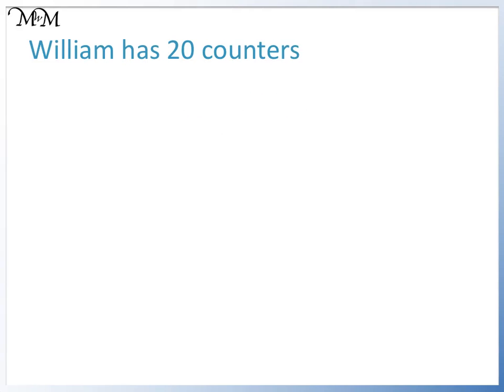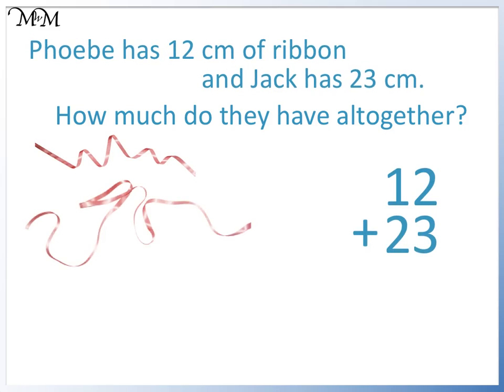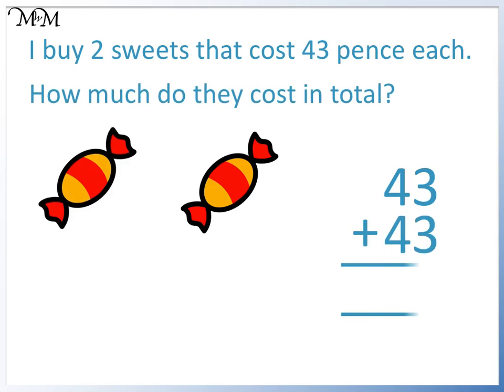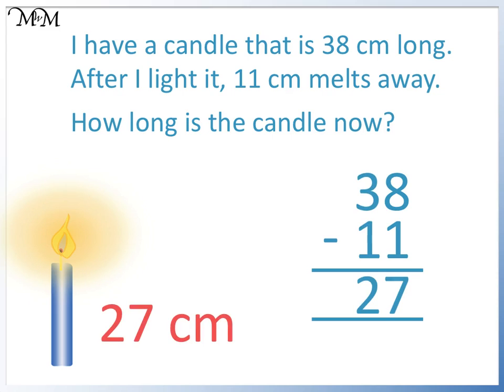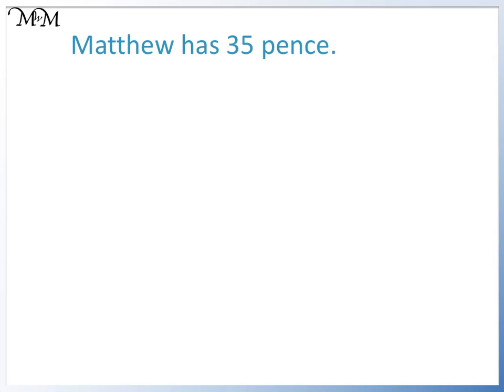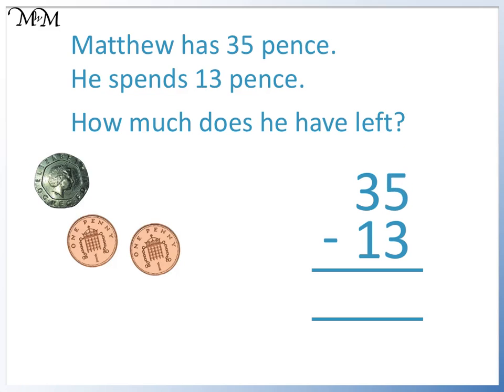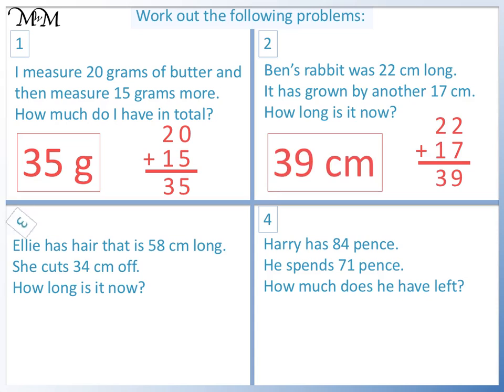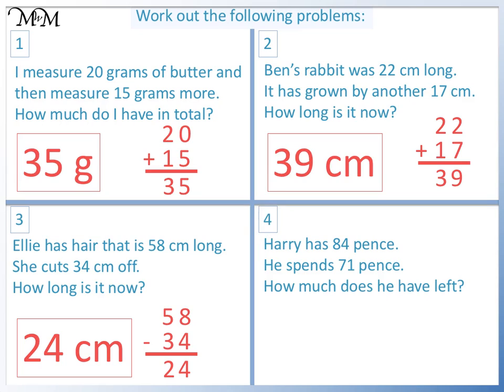Addition and Subtraction Word Problems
In this lesson, we look at examples of addition and subtraction word problems and how to solve them.

For further information on this topic, as well as practice worksheets,